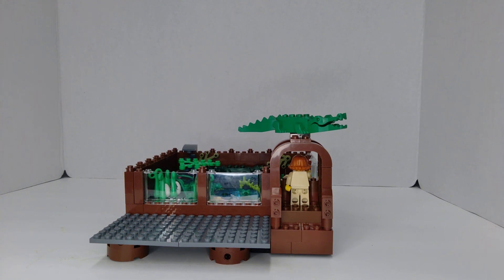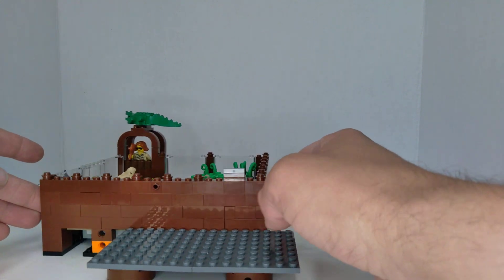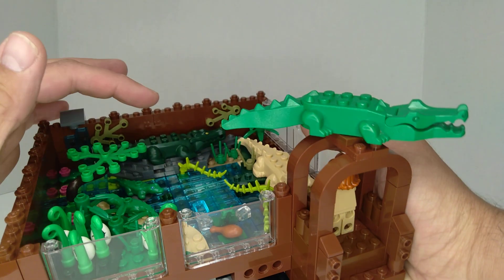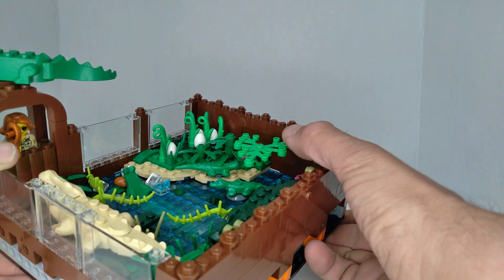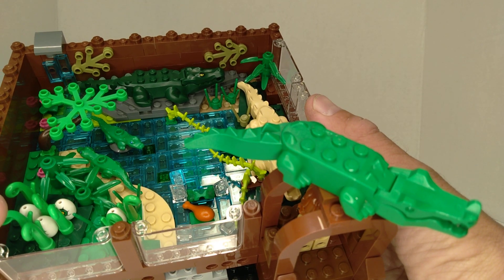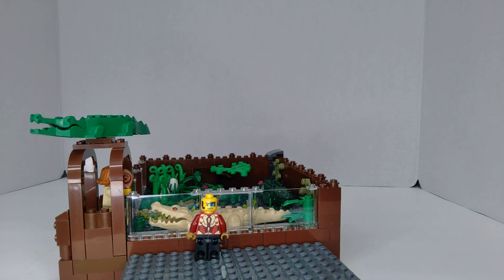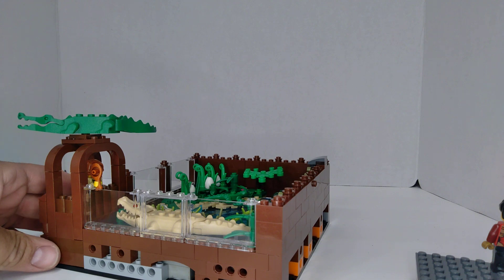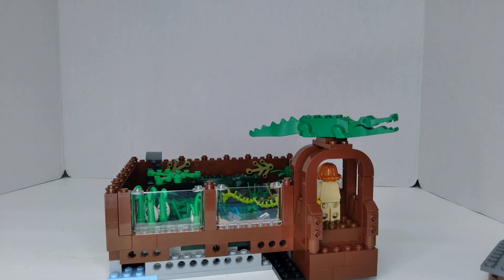Lego Zoo Part 7, Alligator Exhibit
A look at my Lego Zoo Alligator exhibit